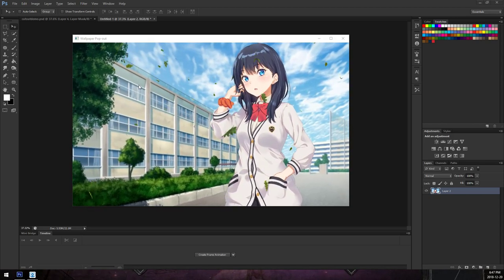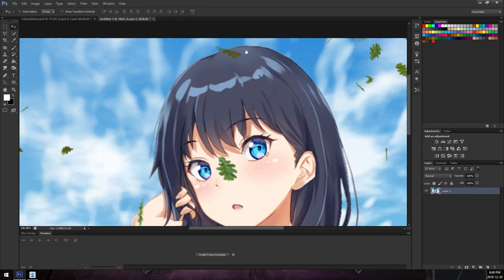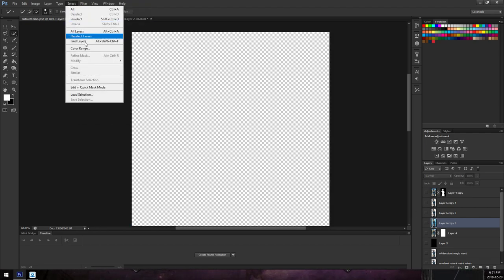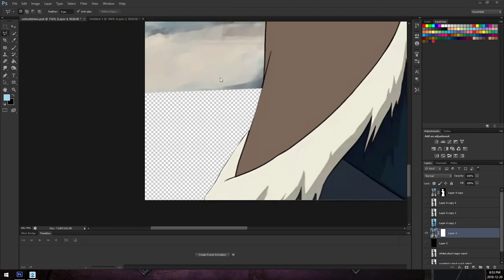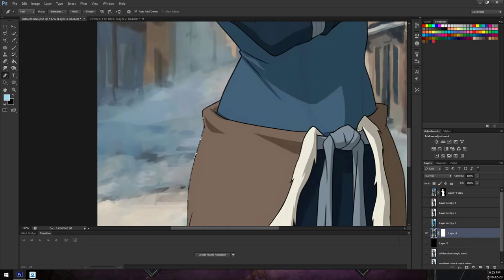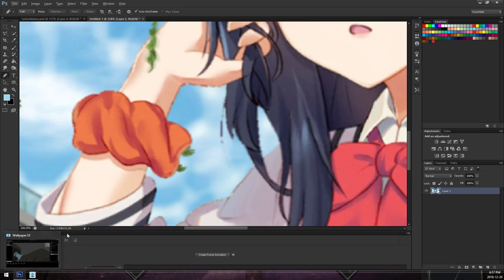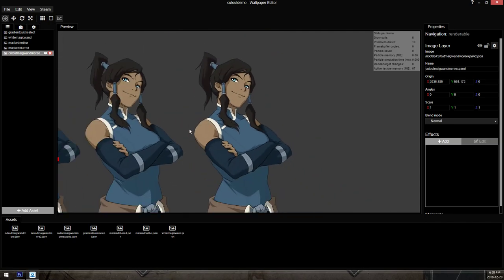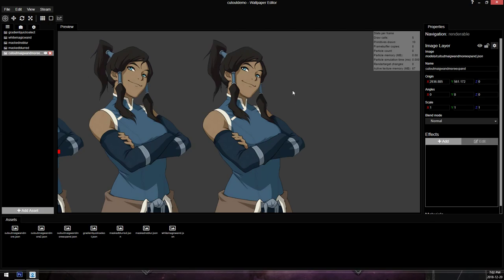Wallpaper engine / Photoshop - Image cutout and fixing white outline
Im a little sick so sorry about the raspy voice and random muted sections.

I wanted to show how to fix two very common things i see in quite a few wallpapers and has to do with how you cut out your images. Getting rid of the white halo around a cutout is fairly easy, the jagged edge is just the result of either using the wrong tool or going too fast.

If anyone has ideas or questions on thing you would like to know how to do in wallpaper engine let me know and i can try to explain them. :)